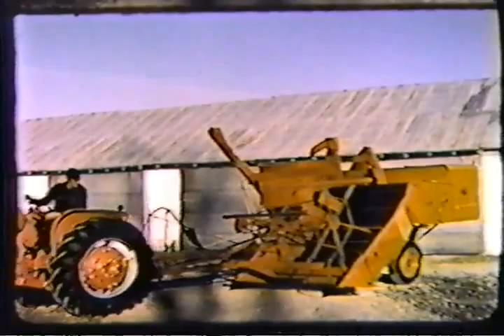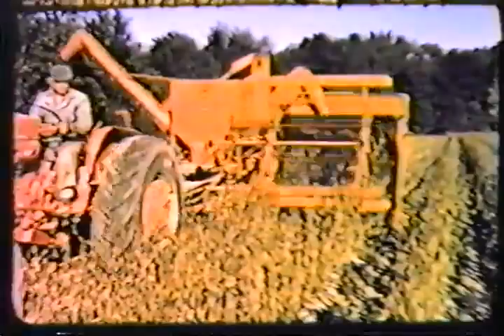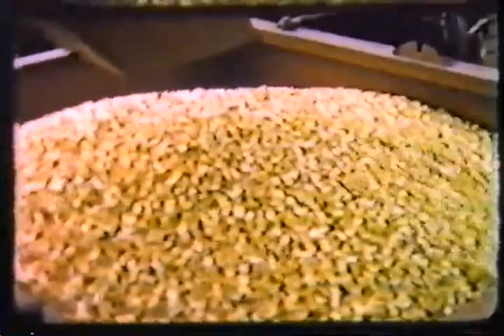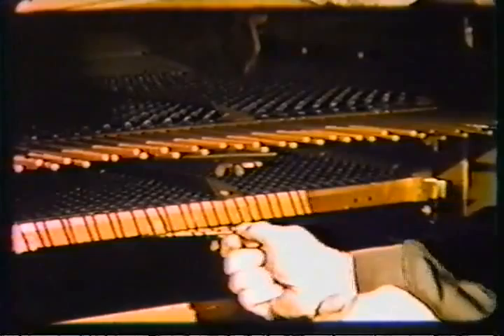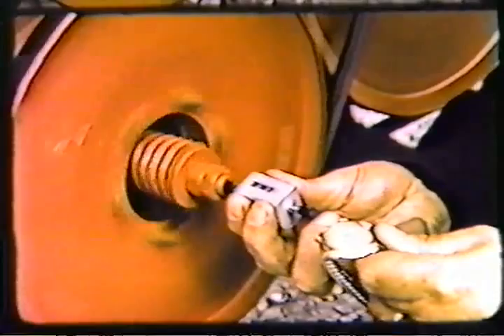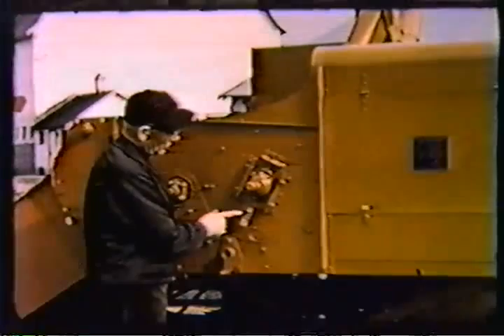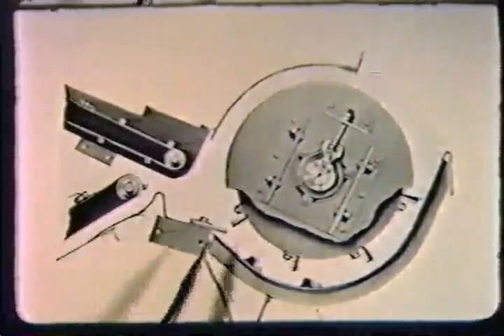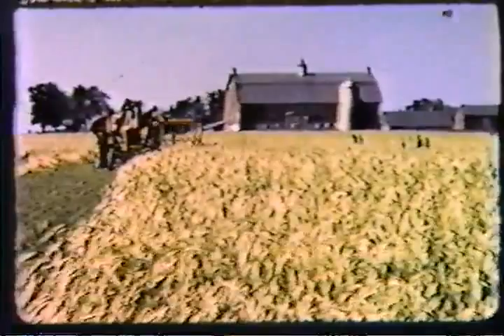Allis Chalmers All-Crop Harvester promotional film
This is a film once used by dealers as a sales tool for the All-Crop Harvester.